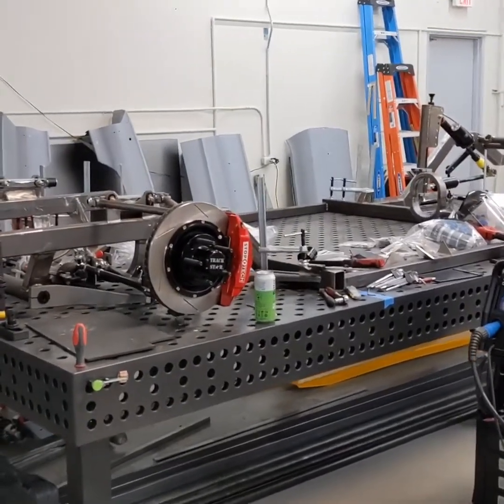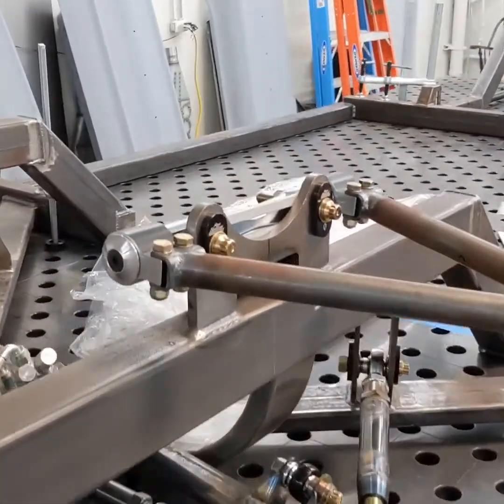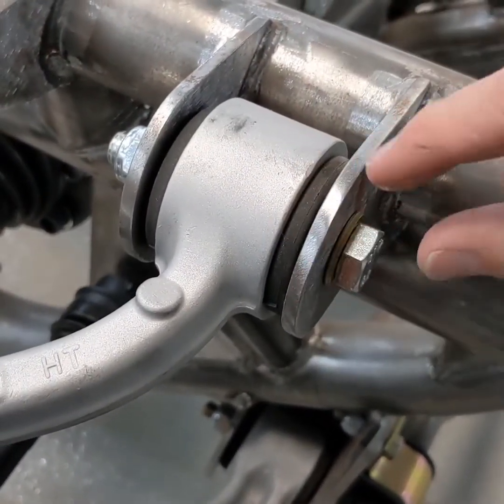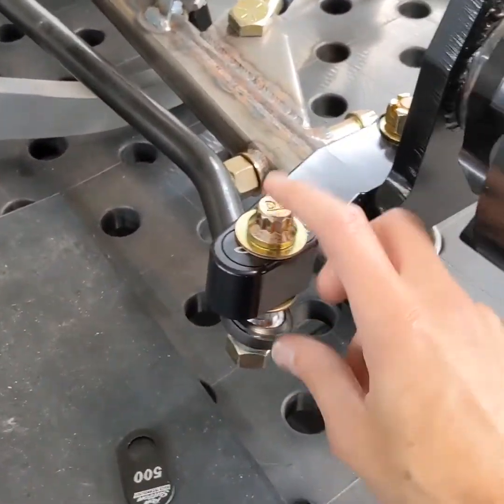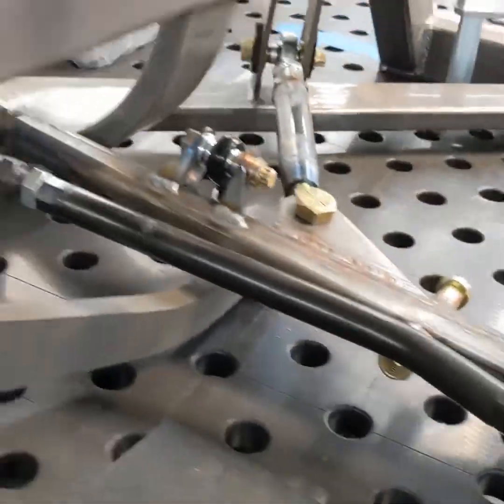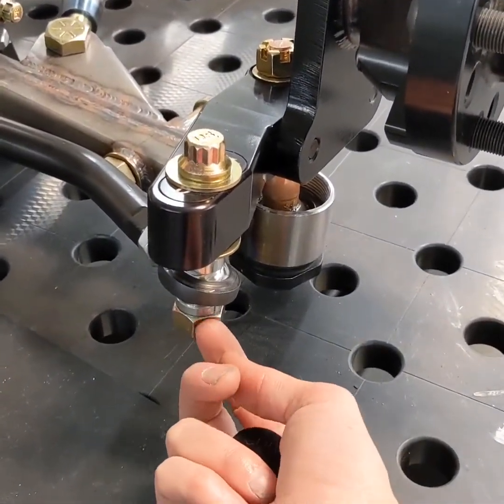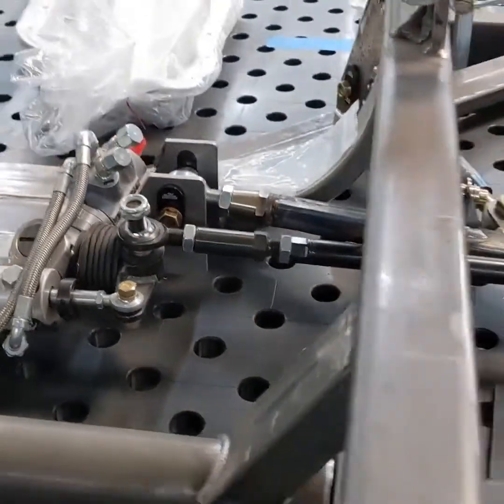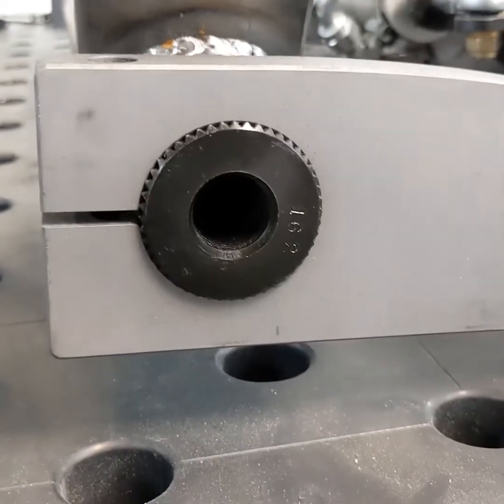Ruffian500 (Galaxie) chassis detail - front half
Taking a deep dive into the custom Galaxie 500 chassis designed by Ron Sutton being constructed at Ruffian Cars for the Ruffian500 custom car build. In this video we discuss the hubs, spindles and brakes, along with all the heim joints, steering components and front swaybar.